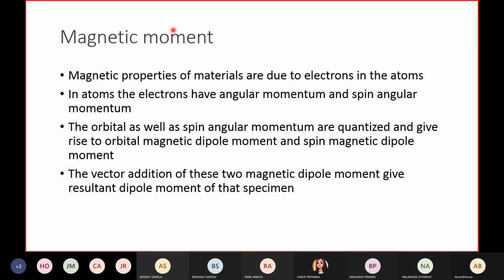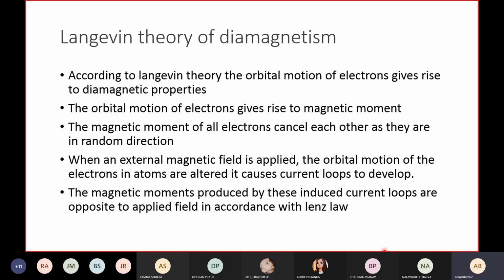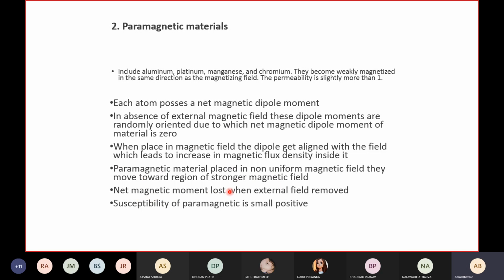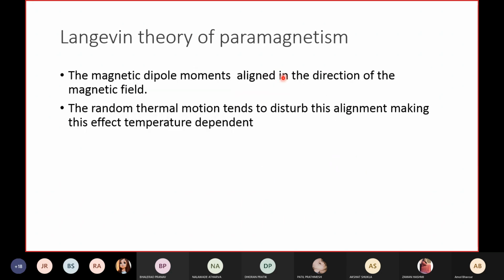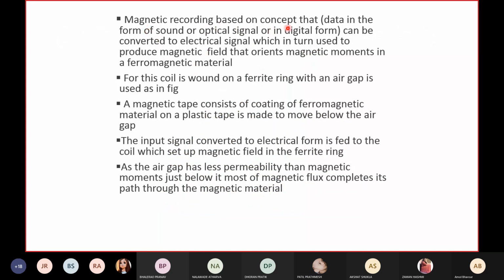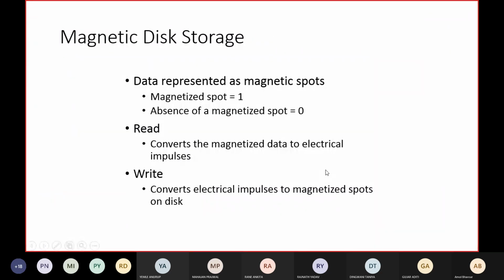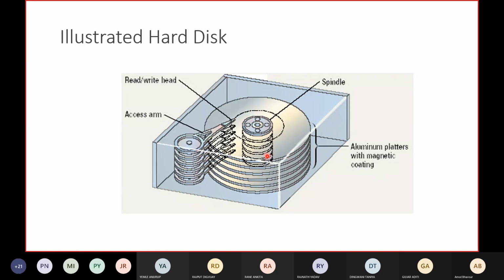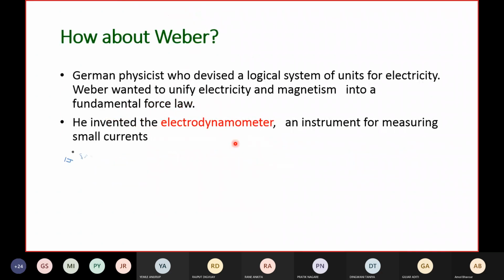Magnetism and application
Magnetism, type of magnetic material, ferromagnetism, paramagnetic, diamagnetic, dipole moment, magnetism application,